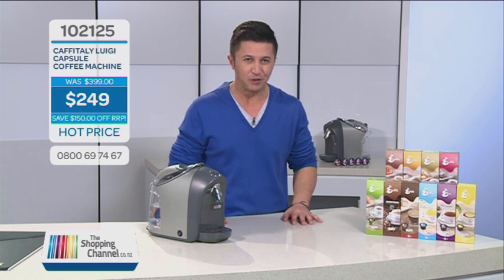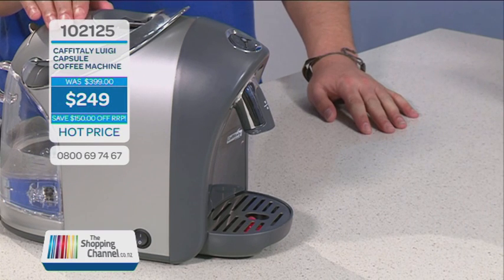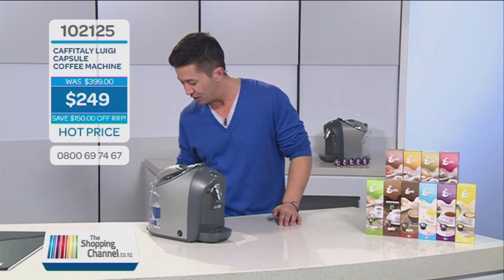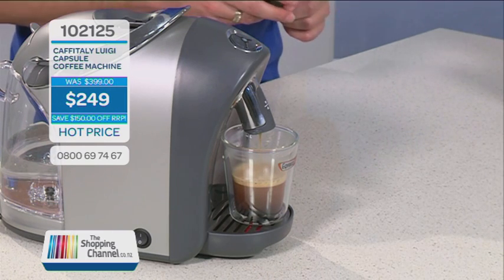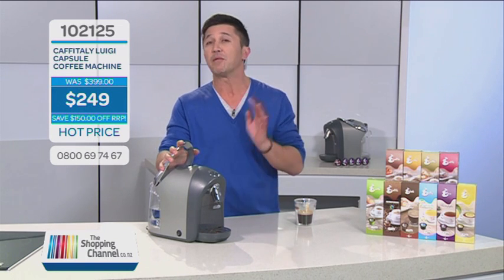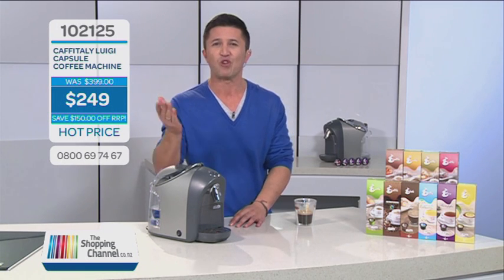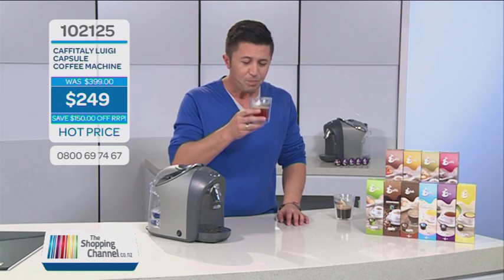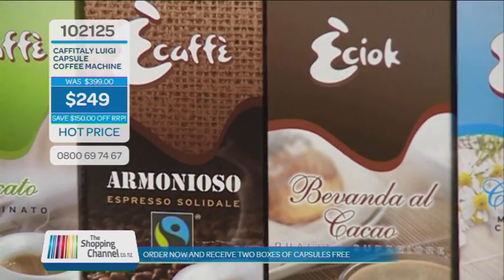Caffitaly Luigi on The Shopping Channel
The Luigi S03 ensures you can enjoy a professional cup of espresso anytime, anywhere! It's fast, easy to use and perfect for small spaces and compact bench tops. Using the revolutionary Caffitaly capsule system's filters and pre-packed coffee grains with electronically precise steam and water you'll always get the perfect espresso, every time.